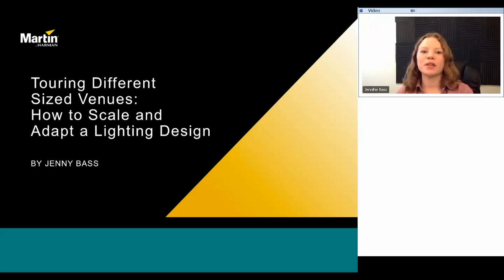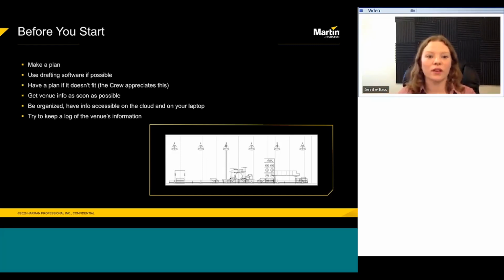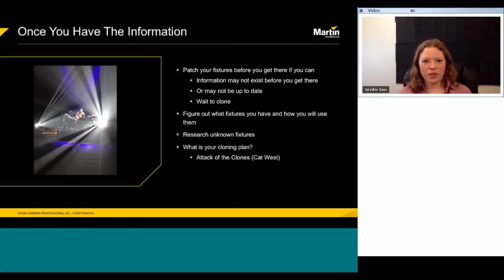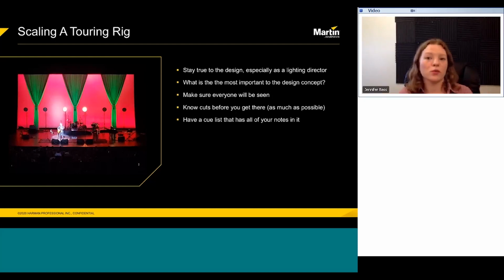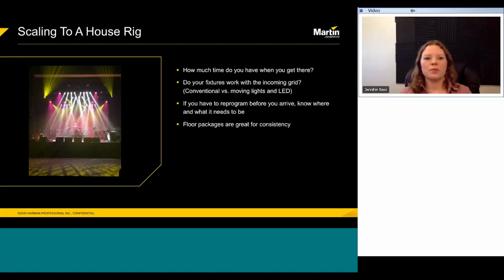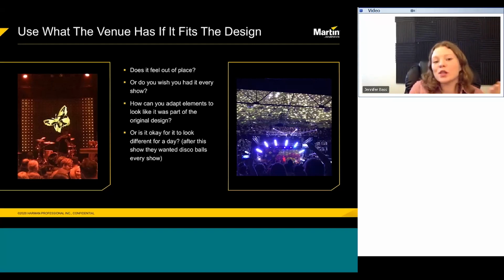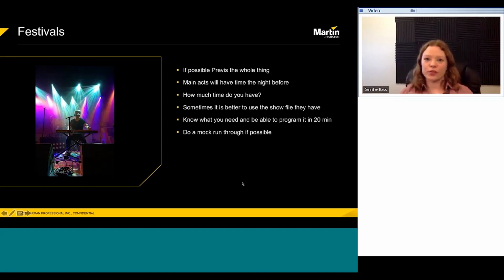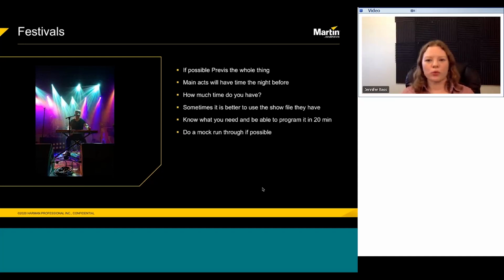Martin Webinars | Touring different sized venues How to scale and adapt a lighting design